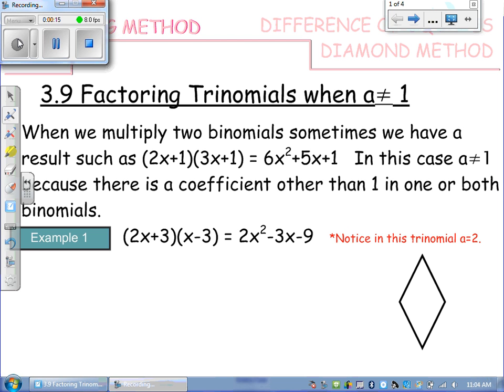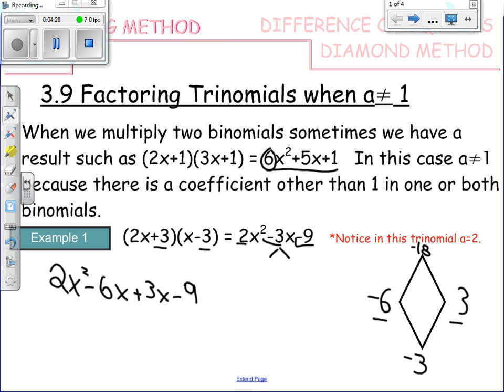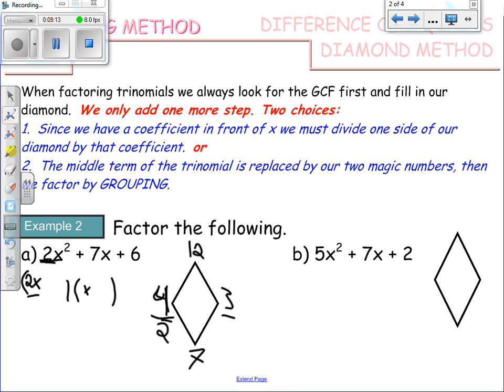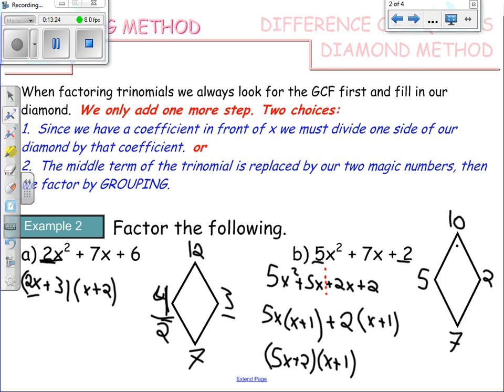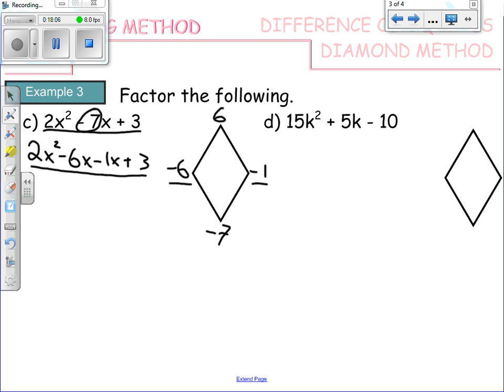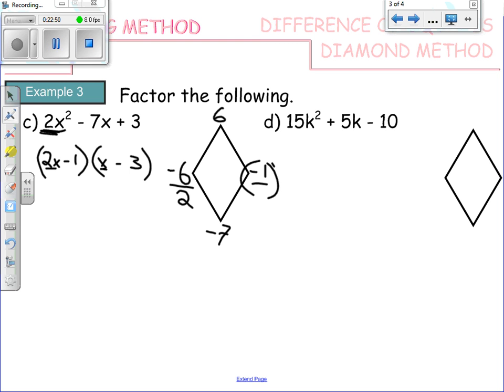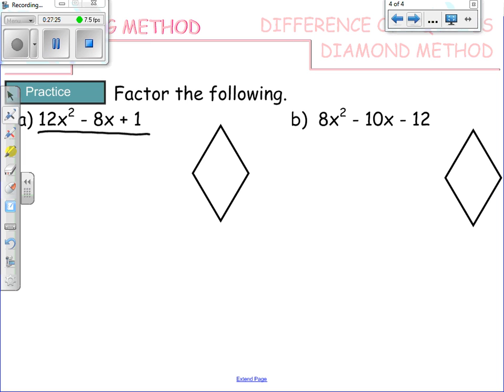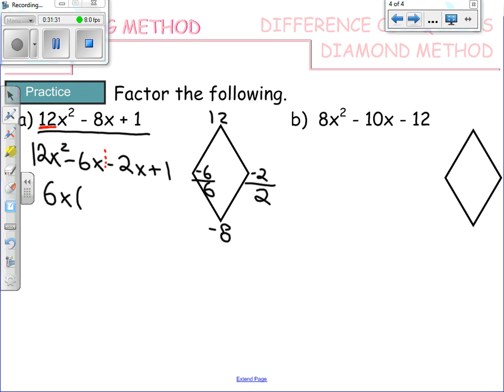Lesson 2.9 Factoring Trinomials When 'a' Doesn't Equal 1 Math 10-C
Math 10-C, Unit 2, Lesson 9, Factoring Trinomials When 'a' Doesn't Equal 1